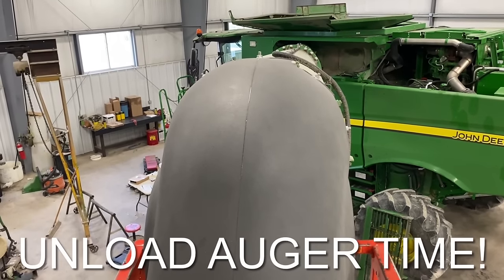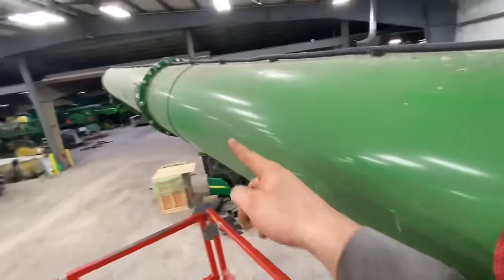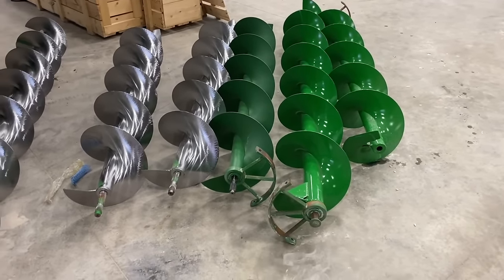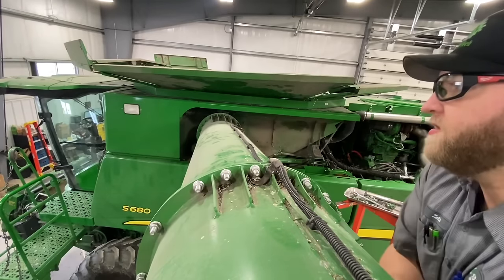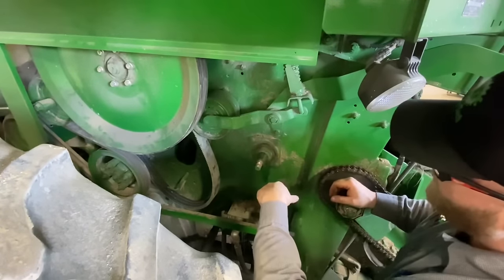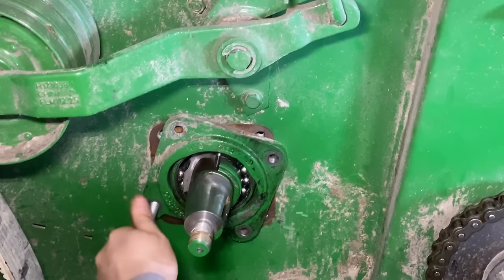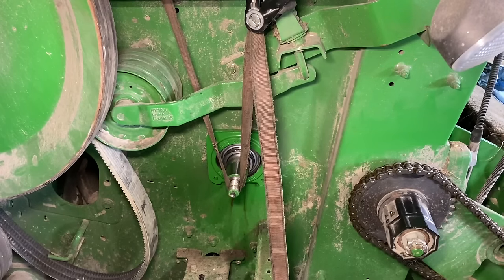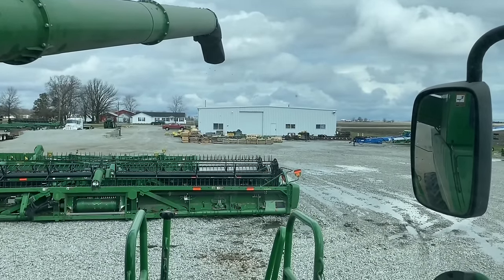The S680 is finally field ready! (Unload augers and Feed accelerator bearings get replaced)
This is the moment we’ve all been waiting for! The John Deere S680 finally gets finished up in this video by getting the unload augers and feed accelerator bearings replaced. Stick around till the end so you can see this bad boy run! Yes, this is the combine that I hauled out of the field and did all the hydraulic repairs on. Once that was done and the combine would move, I inspected the rest of the machine and repaired everything it needed to be field ready. This is the last video on this combine and it’s ready to go home.